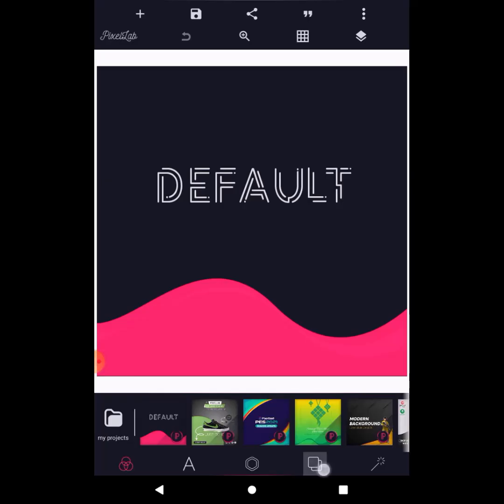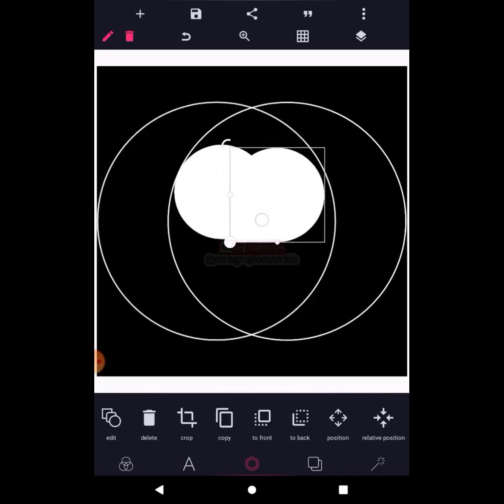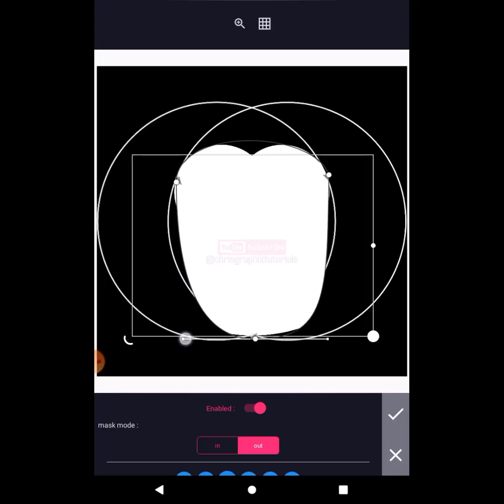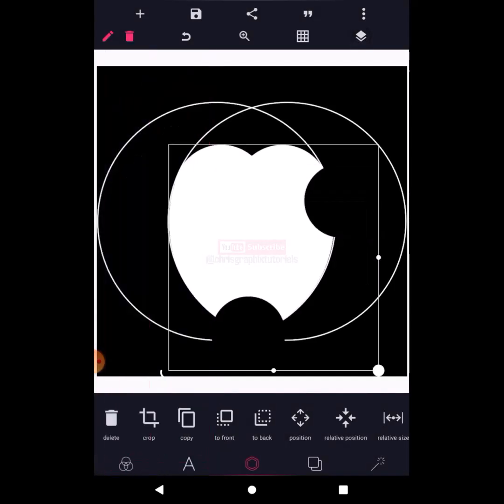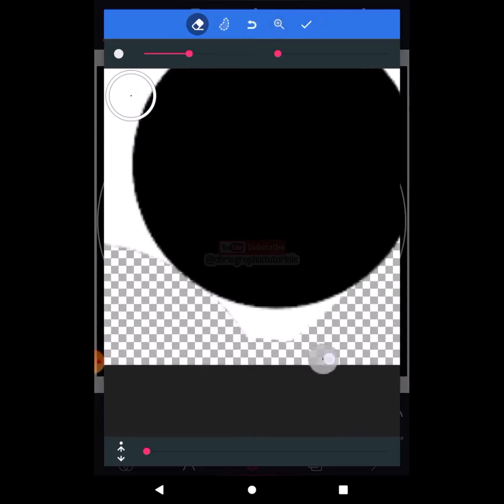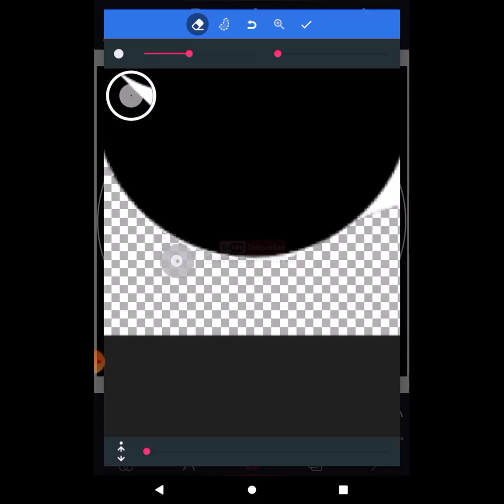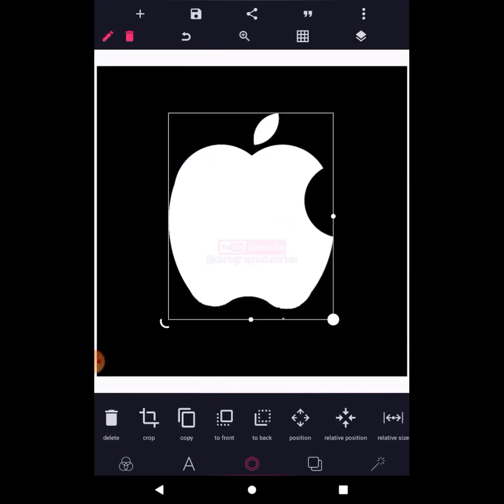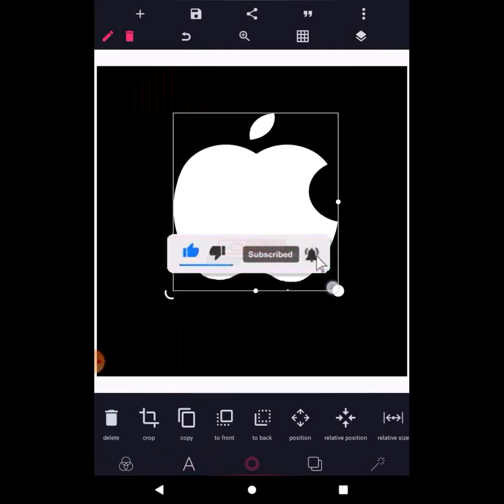I Redesigned Apple Logo With Pixellab | Watch the Process 🔥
Have you ever wondered what the iconic Apple logo would look like if it were redesigned from scratch? In this tutorial, I take on the challenge of redesigning one of the world's most recognizable logos using Pixellab and walk you through my complete design process from concept to final presentation.

In this video, you will see how I approached the redesign, the design decisions I made, the techniques used in Pixellab, and how I transformed a simple idea into a modern and visually appealing logo concept. Whether you are a beginner or an experienced designer, you will gain valuable insights into logo design, creativity, and visual branding.

If you enjoy logo redesign challenges, branding projects, and Pixellab tutorials, then this video is definitely for you. Watch till the end and let me know what you think about the redesigned Apple logo.

Recommended Videos